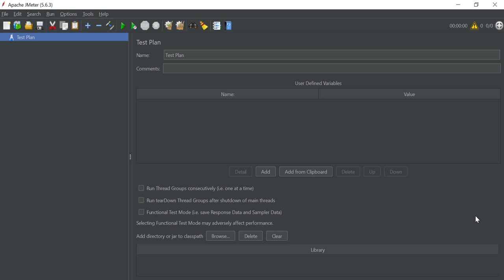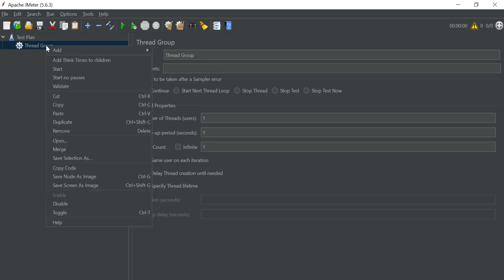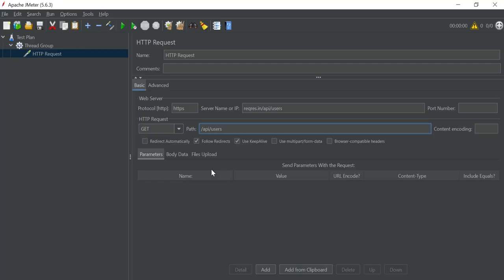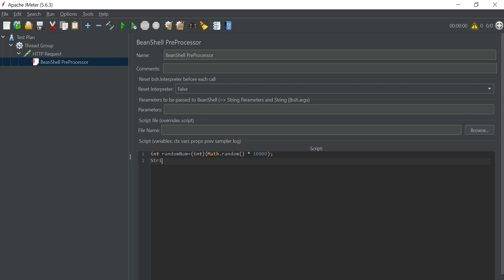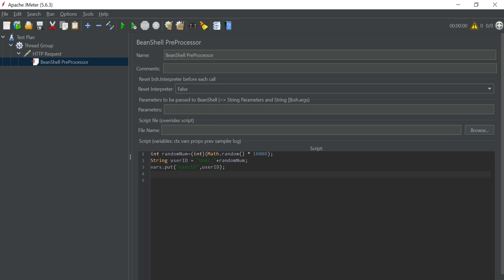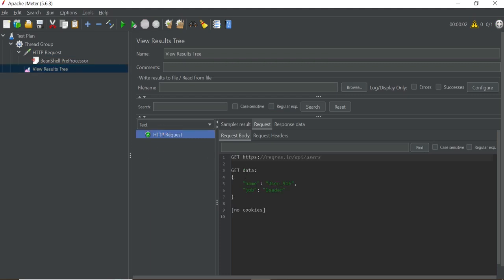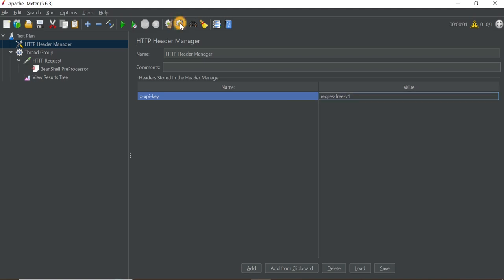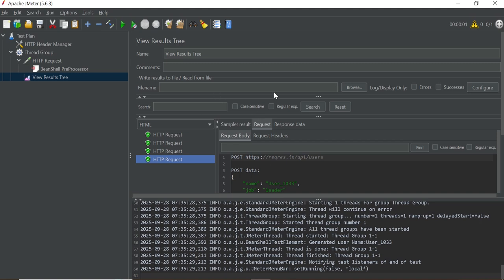JMeter Tutorial #40 | How to Generate Dynamic Data in JMeter using BeanShell | Step by Step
In this video, you’ll learn how to generate a unique username in JMeter using BeanShell scripting.
We’ll cover:
- Writing a BeanShell script to generate dynamic usernames
- Step-by-step demo in JMeter